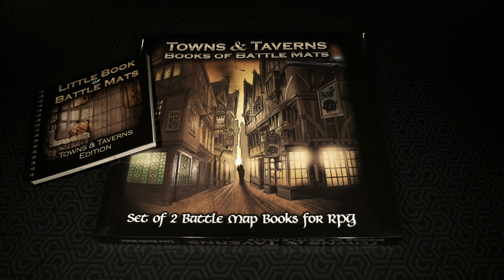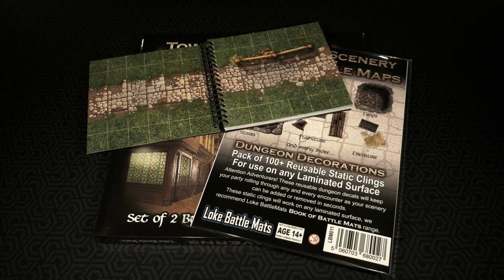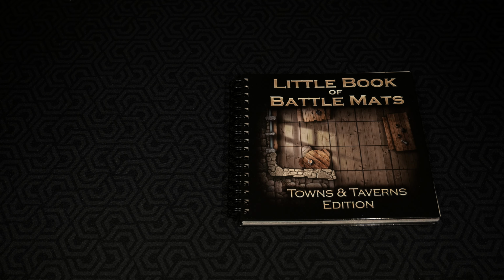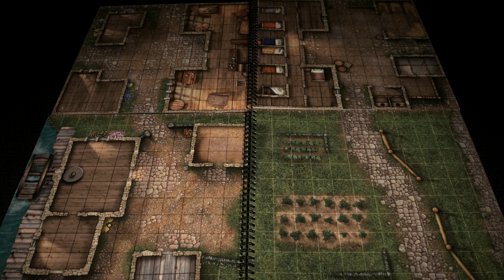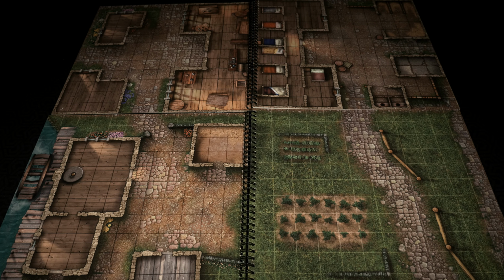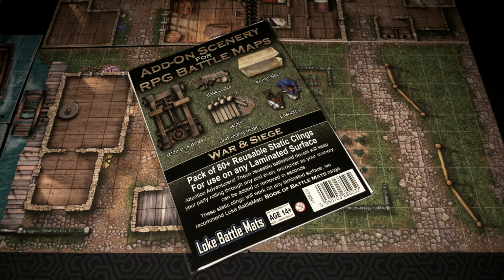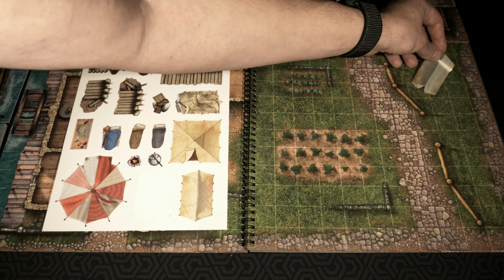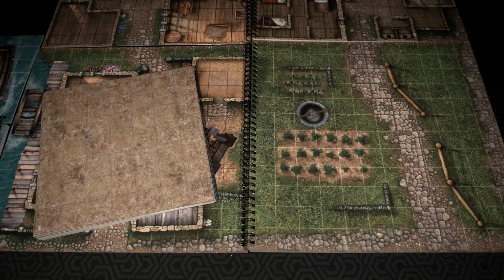Featured Product | Loke Battle Mats | Towns & Taverns + Scenery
Today I wanted to show you something which I believe will be of interest to the community here in regards to an add-on / accessory for your tabletop (especially if you're into playing RPGs solo). In this Featured Product video you'll get an in-depth look at Loke Battle Mats in terms of how they look, function and can be used. I have a game which I'm excited to use this with and maybe this video will stir up some thoughts as to how you'd benefit from them! Either way, hope this helps you decide whether this product is the right fit for you and as always, keep on rolling solo! ;D

Intro 0:00
Overview 0:18
Which Board Game I'm Using This With? 3:14
What I'm Replacing With This Product 4:33
Little Book of Battle Mats Up Close 5:35
Books of Battle Mats Volume 1 & Volume 2 6:44
Battle Mats Functionality / Layout 9:21
Add-on Scenery (Reuseable Static Clings) Overview 11:21
Add-on Scenery Up Close 12:17
Reuseable Static Cling Scenery In Action 13:47
Fan Made Shadows of Brimstone Tiles vs Loki Battle Mats 15:55
Conclusion 16:47
Rolling Solo Producers 17:48

"Inspire a new campaign of adventures on this adaptable and portable two book fantasy Towns & Taverns map set which will evolve with your adventure. Risk everything or play it safe as you negotiate deadly Murder Alleys, endless mazes of rooms, epic manor houses and of course multiple taverns all designed to keep your party inspired and rolling through our challenging urban fantasy scenes!

Towns & Taverns will work alongside the Dungeon Books to make even larger areas and take your adventure on to the city streets!"